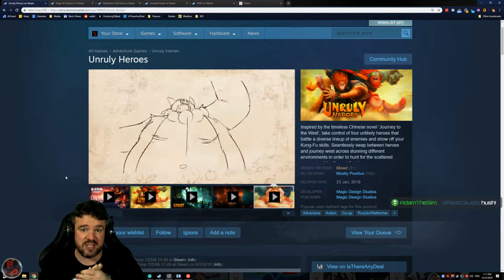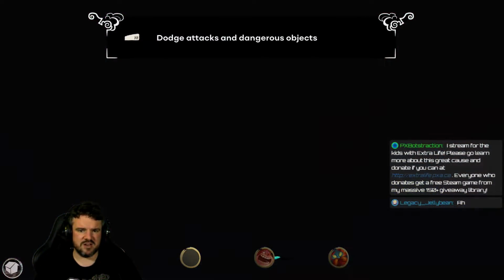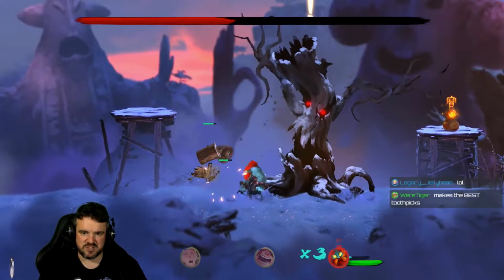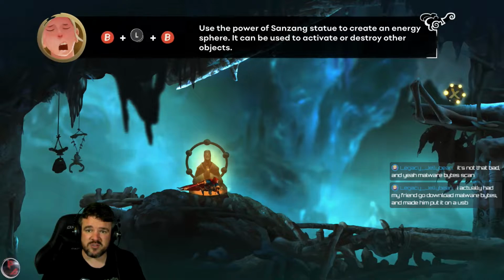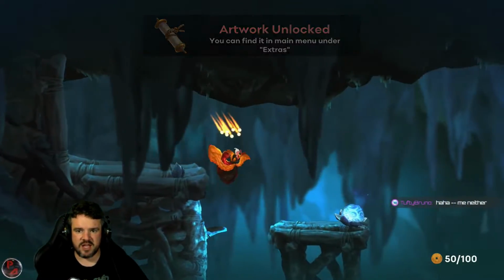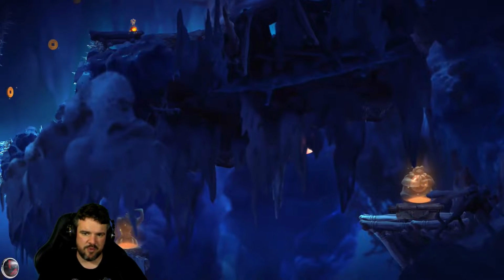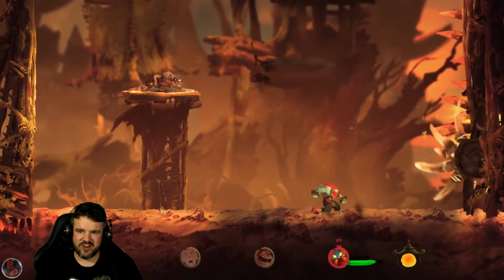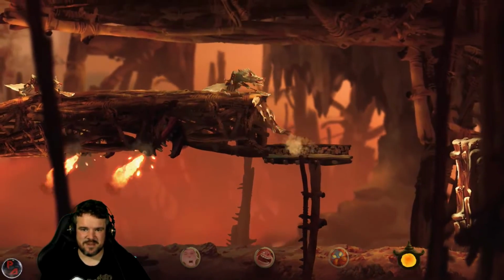Unruly Heroes - Live First Impressions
Unruly Heroes is a multi-character platform game made by some of the very talented artists behidn Rayman Legends. It's a platformer most certainly for fans of the genre.

Press code provided by Magic Design Studios.

for retro and indie streams.

You can also support my Extra Life campaign for sick kids